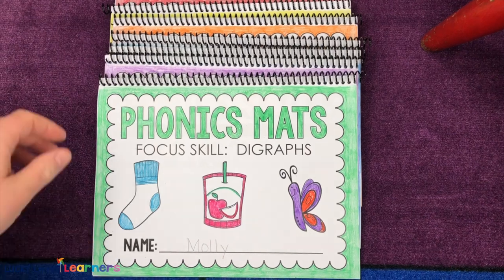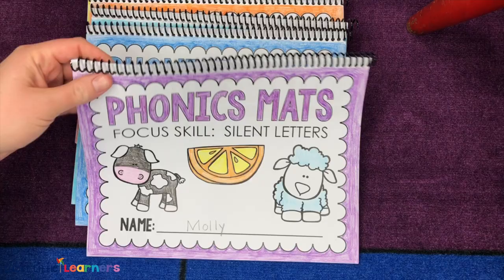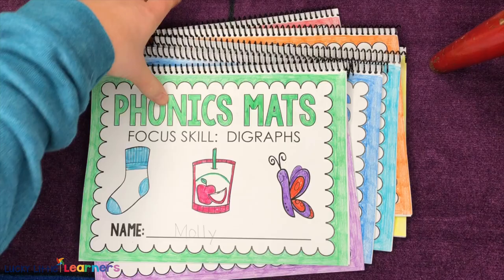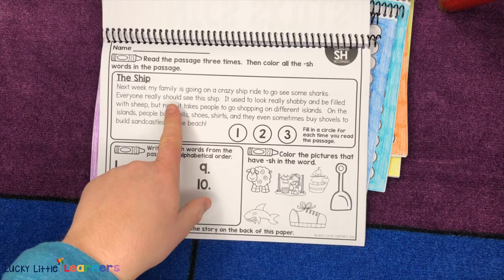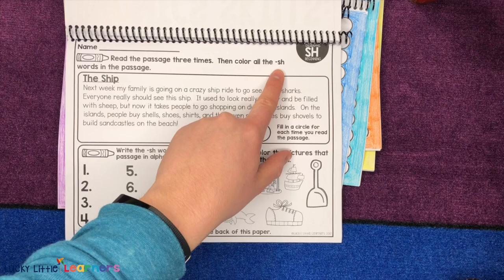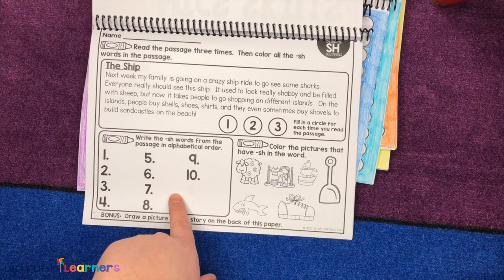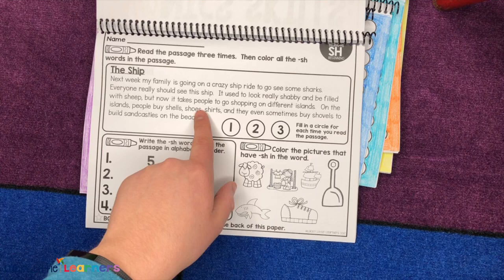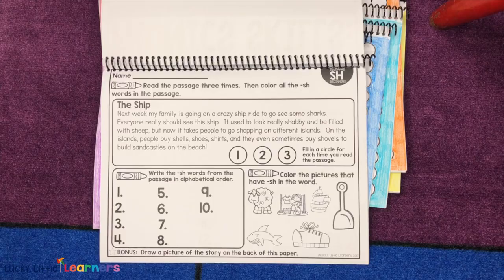Phonics Mats 2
Phonics mats with reading passages are designed with a focus on individual phonics patterns. They are a NO PREP, PRINT & GO, perfect option for 2nd grade students who need a practical and applicable way to practice their phonics skills within a passage and in an isolated structure.

The passages give a lot of targeted practice of one sound within grade level text. Students will read the passage three times for fluency practice. They will find the words that support the phonics patterns within the passage. Then they will write the word in alphabetical order. Finally, students will color the pictures that have the focus phonics pattern amongst a group of pictures.